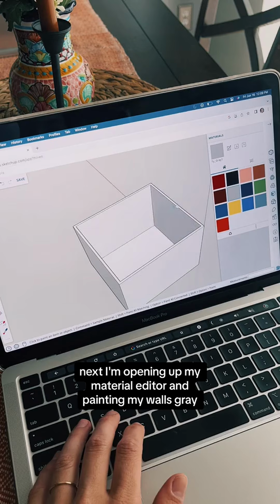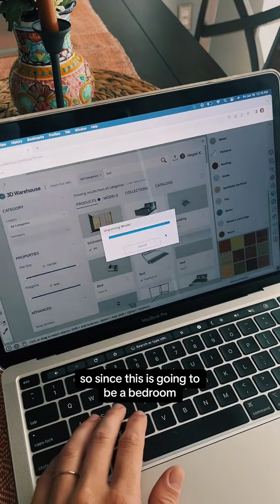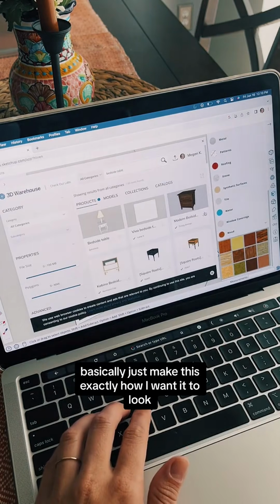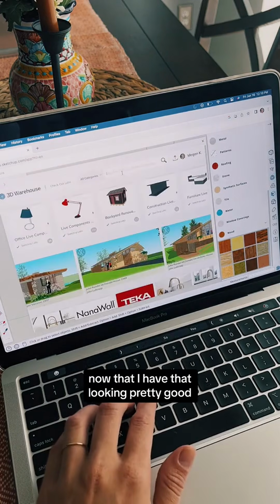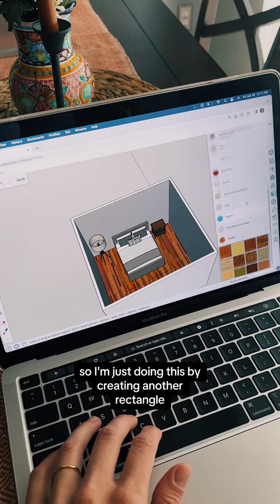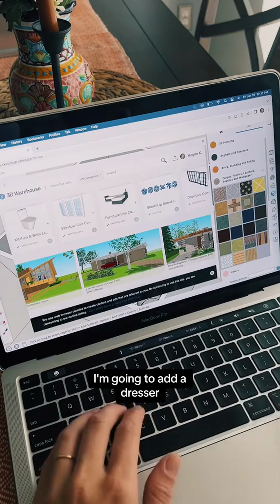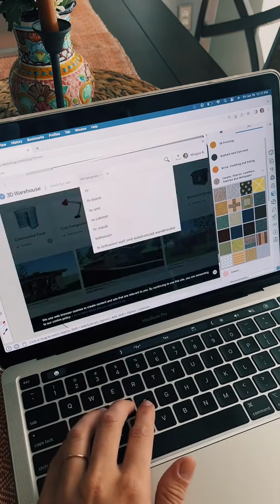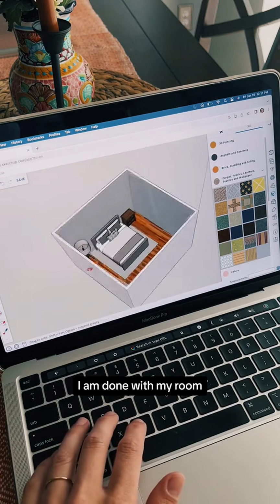Model a Room in SketchUp in 2 Minutes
Quick SketchUp Room Modeling Tutorial in 2 Min